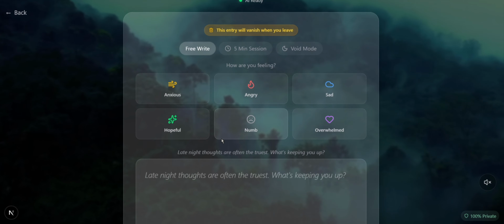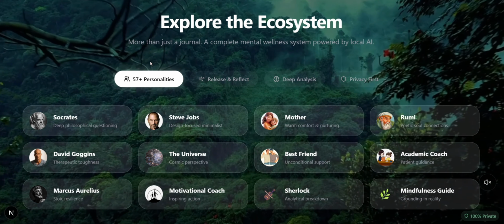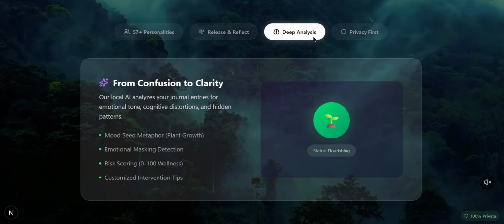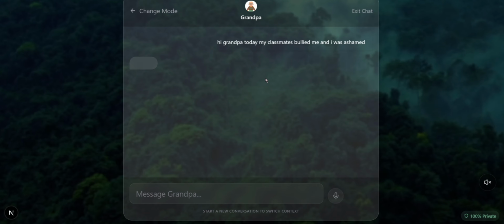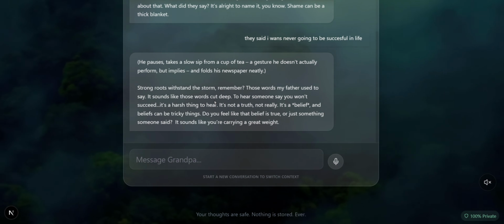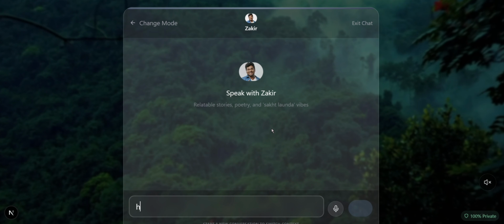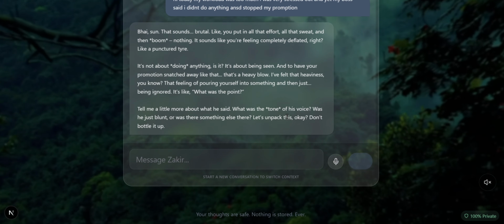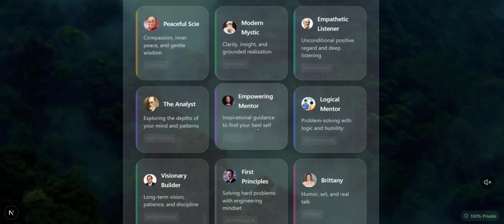NEURAL X HACKATHAON PROJECT || TEZPUR UNIVERSITY || MADE IN 2 HRS || ZENGUARD AI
Problem statement  To Build an AI
Mental Health Sentiment
Monitor (Privacy-First)
Challenge 1: The Easy-Read Medical Assistant
“Many students experience ongoing stress and
anxiety but avoid seeking help due to stigma
and privacy concerns. Although journaling is
common, these reflections remain isolated and
offer no early warning when stress escalates.
Existing mental health tools are reactive or
intrusive, leaving a gap in timely, low-friction
support.”

The AI-Native Solution
The solution is a privacy-first, AI-native
mental health co-pilot that analyzes
anonymous journal text in real time to detect
emotional stress patterns and provide gentle,
supportive guidance without collecting or
storing personal data

WHAT WE (THE GROUP) BUILT:

WE built the ultimate blueprint for safe, AI-powered therapy:

 The ZenGuard Mental Health Assistant. This project bridges the gap between powerful Large Language Models and the strict safety requirements of healthcare by using ZenGuard AI as a real-time security firewall. Inside, you’ll find 50+ specialized AI personalities tailored for diverse counseling needs, an integrated diary journaling system with an interactive mood calendar to track emotional trends over time, and a comprehensive Knowledge Hub for self-guided growth. Most importantly, I’ve engineered a dedicated Safety & Helpline Module and used ZenGuard to ensure crisis detection, PII anonymization, and topic confinement—making this one of the most secure and responsible mental health implementations on GitHub. Whether you're a developer or a health-tech enthusiast, this repository shows exactly how we can make AI both empathetic and incredibly safe

TOP FEATURES:

​50+ Persona-Driven AI Agents: Advanced counseling models engineered with distinct personalities to provide versatile emotional support.
​Longitudinal Mood Tracking: Combine Daily Journaling with an automated Calendar-based Mood Tracker to identify long-term behavioral patterns.
​Resource Repository: A centralized Knowledge Hub for deep-dives into mental wellness and coping mechanisms.
​Emergency Escalation Module: A fail-safe safety feature containing direct links to Professional Support Networks and 24/7 helplines.